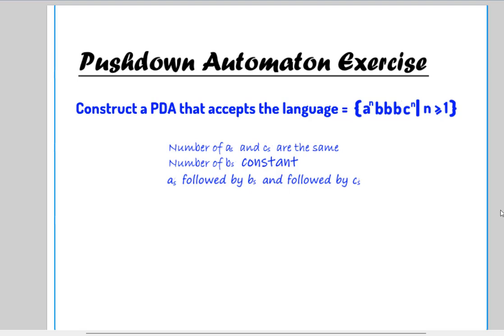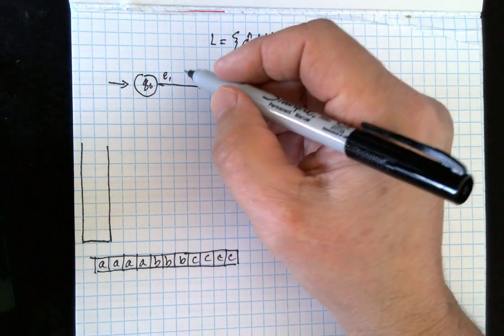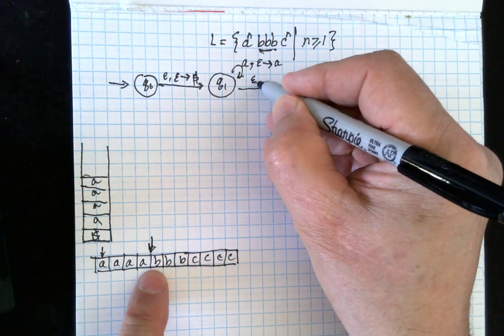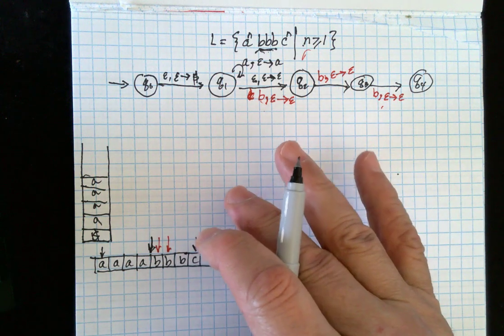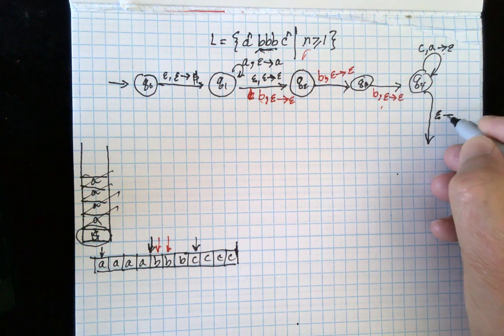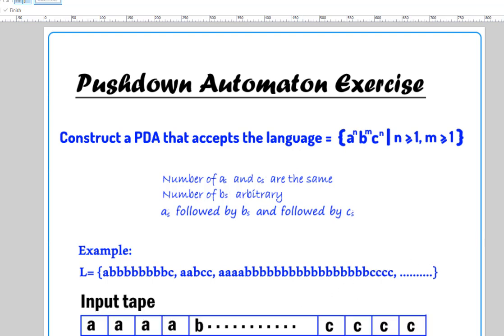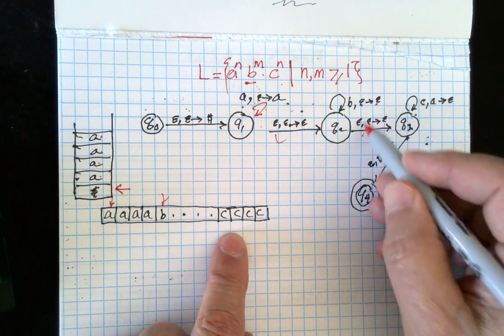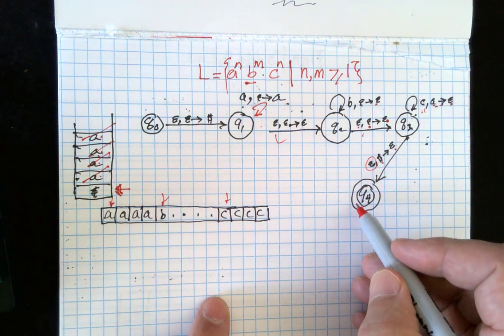Pushdown Automaton Exercises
PDA Exercises